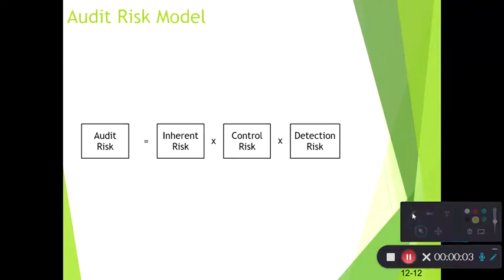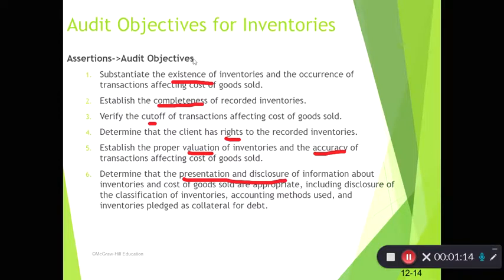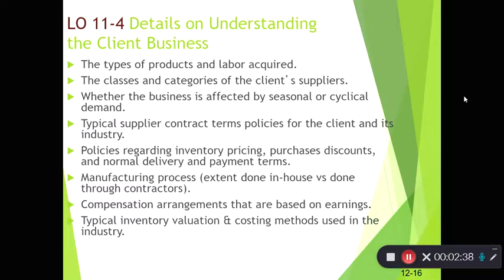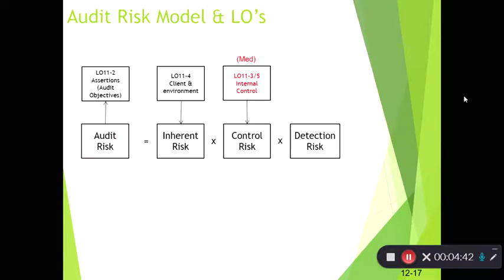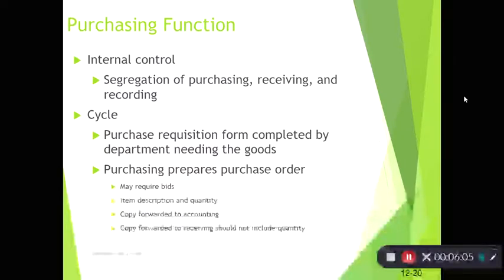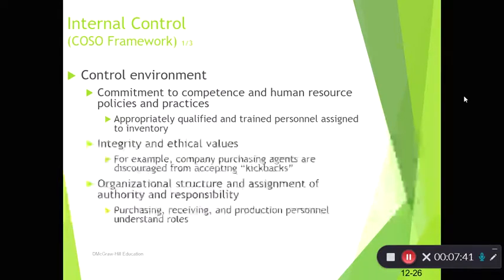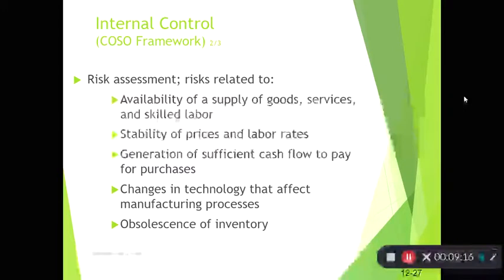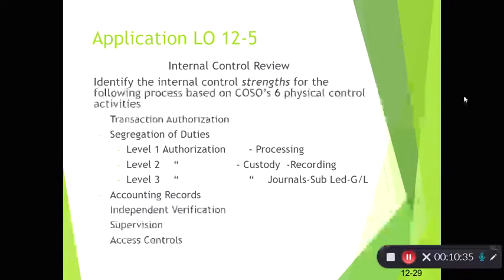Ch.12 Inventories Lecture Part 1b